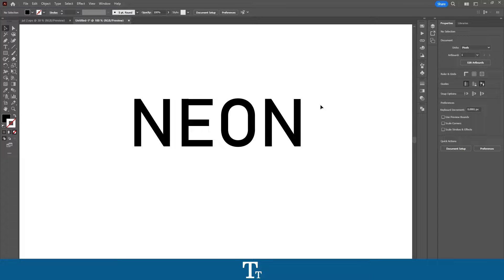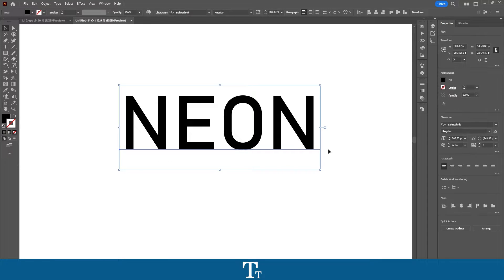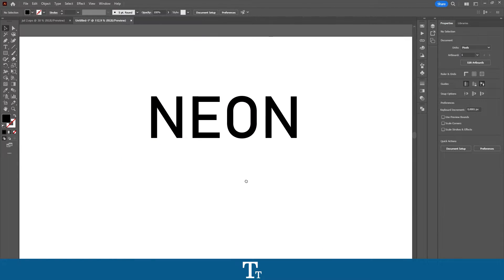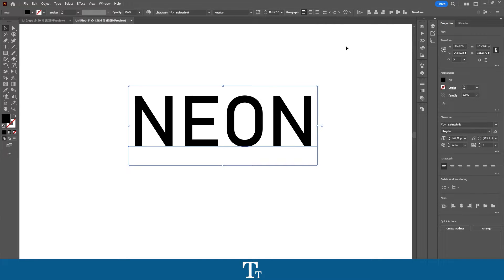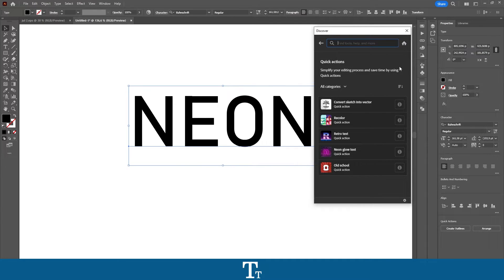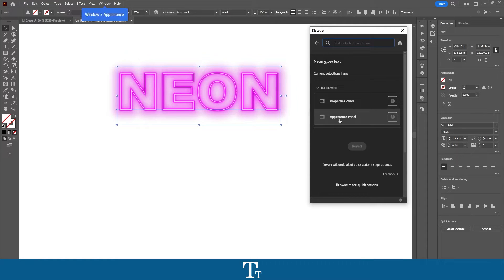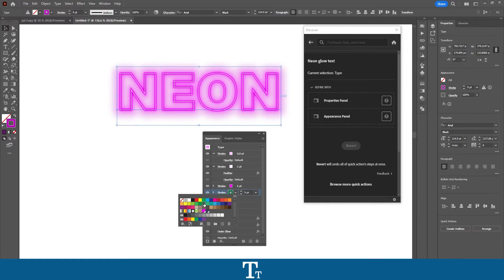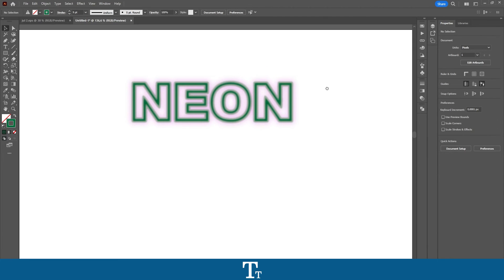How to Create a Neon Glow Text Effect in Adobe Illustrator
In today's video, I'll be showing you how to create a neon glow text effect in Adobe Illustrator.